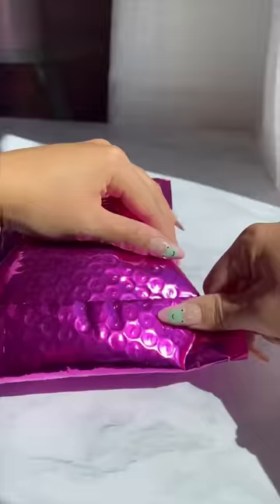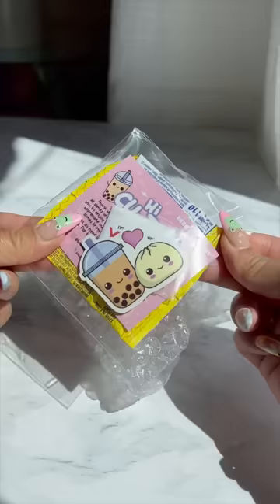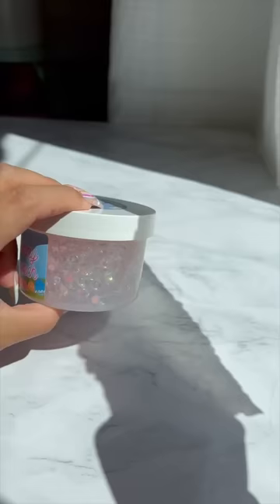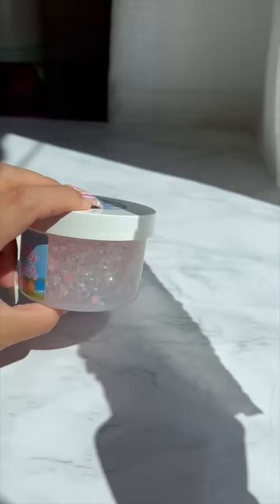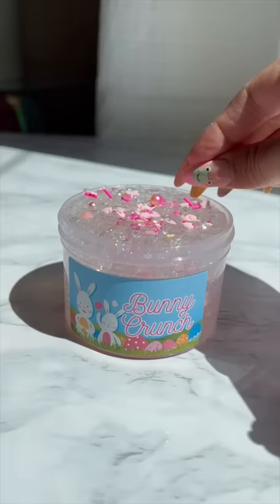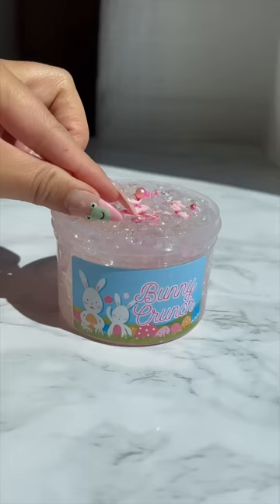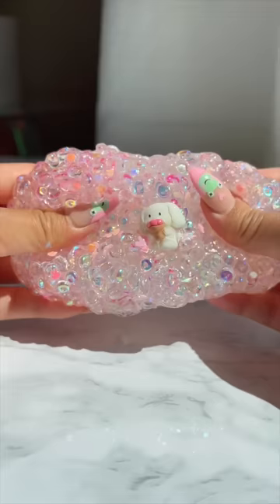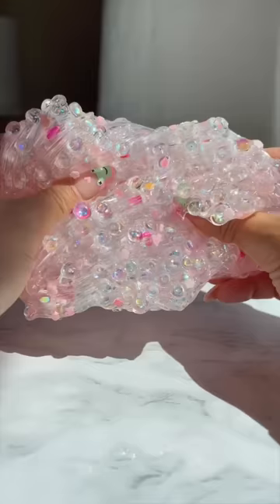I can’t believe this happened to my slime shop…😢